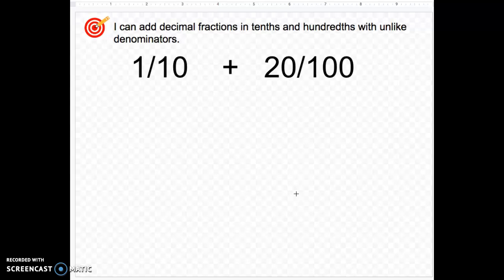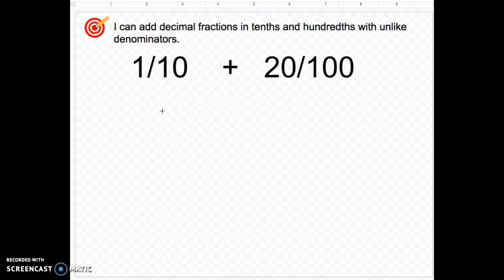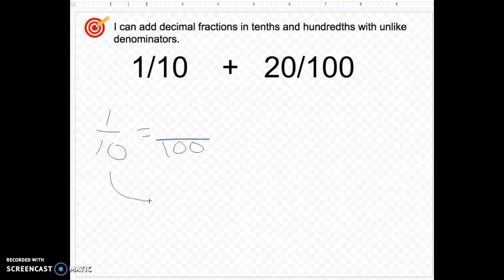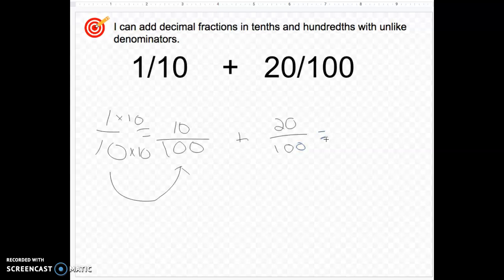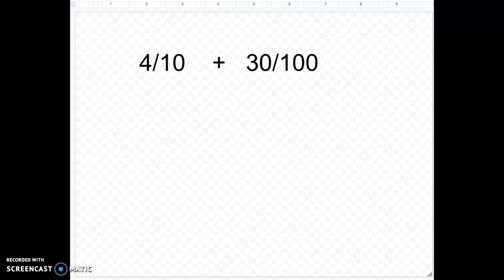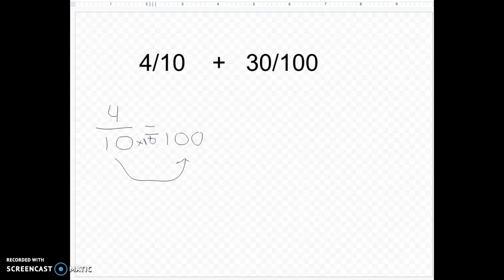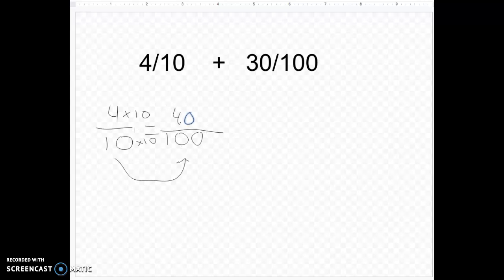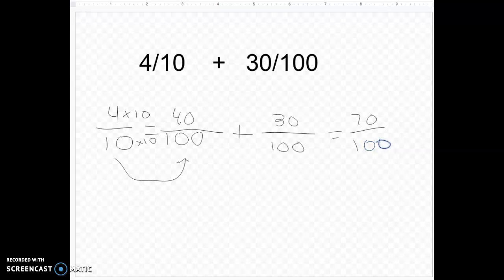Adding Fractions 10ths and 100ths